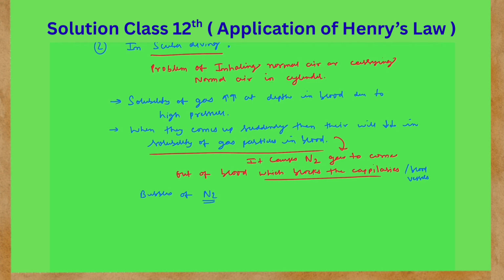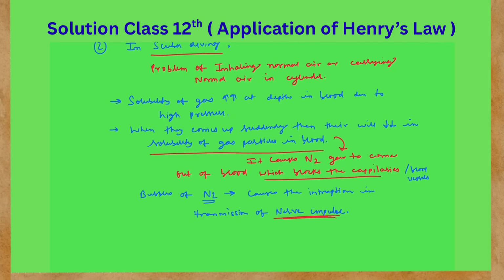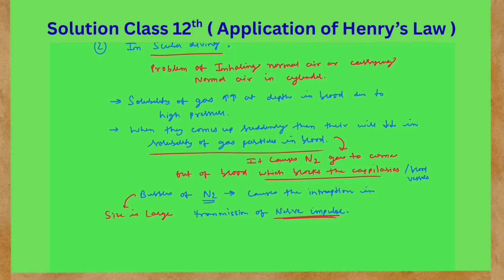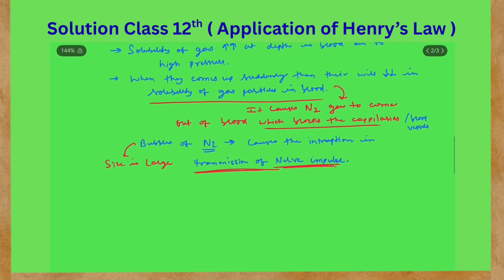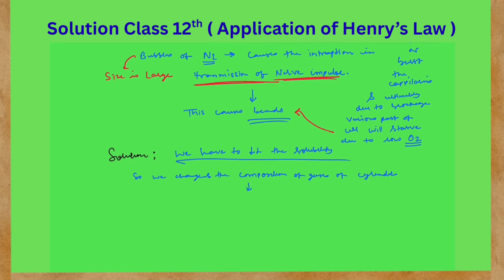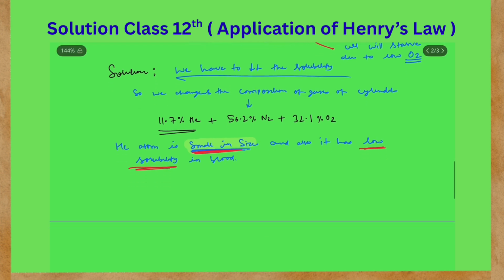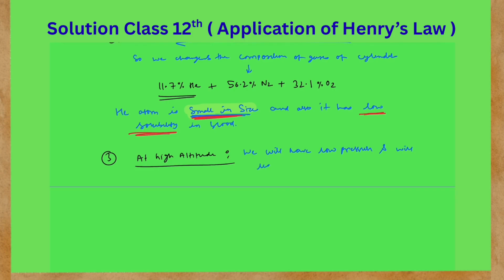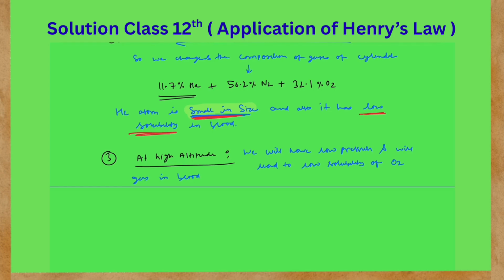Application of Henry’s Law ( Solutions Class 12th NCERT )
The application of Henry’s Law in beverages is clearly seen in the manufacture of carbonated (aerated) drinks.
According to this law, the solubility of a gas in a liquid is directly proportional to the pressure applied on the gas above the liquid. In the case of soft drinks, carbon dioxide is dissolved in the beverage under high pressure during bottling. This increases the solubility of CO₂, allowing a large amount of gas to remain dissolved in the liquid. When the bottle is opened, the pressure suddenly decreases, reducing the solubility of CO₂, and the gas escapes in the form of bubbles, producing the characteristic fizz of the drink.

The application of Henry’s Law is also important in understanding the “bends” (decompression sickness) experienced by deep-sea divers. Under high pressure at great depths, more nitrogen gas from the air dissolves in the blood and body fluids of the diver due to increased solubility. If the diver ascends rapidly, the pressure decreases suddenly, and the dissolved nitrogen comes out of the solution in the form of bubbles. These bubbles can block blood vessels and cause severe pain, breathing difficulty, and even life-threatening conditions. To prevent this, divers ascend slowly or use controlled decompression, allowing the dissolved gases to escape gradually.

The application of Henry’s Law is important in understanding anoxia (lack of oxygen supply to tissues). According to this law, the solubility of oxygen in blood depends on its partial pressure. At high altitudes, the partial pressure of oxygen in the atmosphere decreases, so less oxygen dissolves in the blood. As a result, body tissues do not receive sufficient oxygen, leading to symptoms like dizziness, fatigue, and shortness of breath, a condition known as anoxia. This explains why people may face difficulty in breathing at high altitudes and need time for acclimatization.